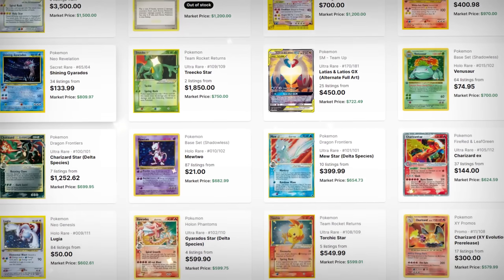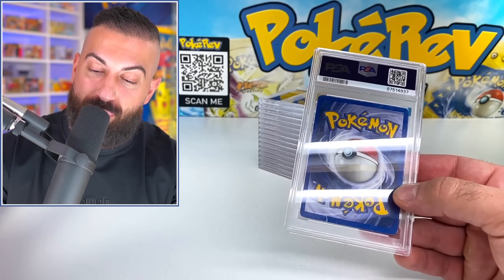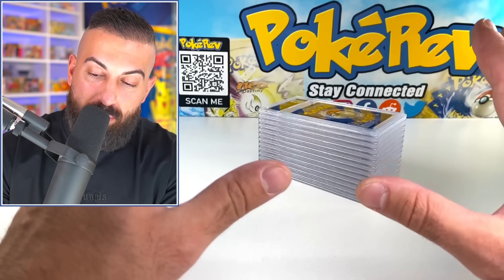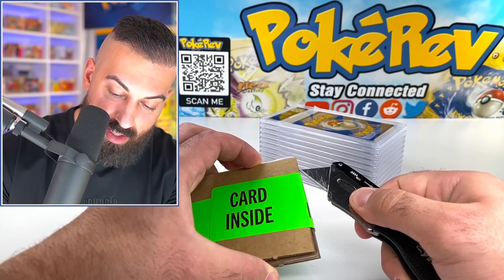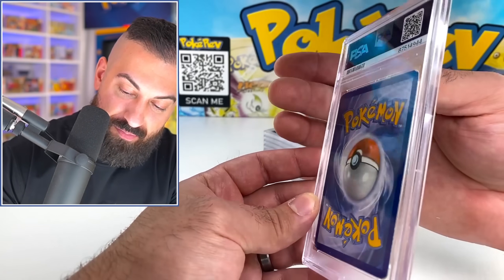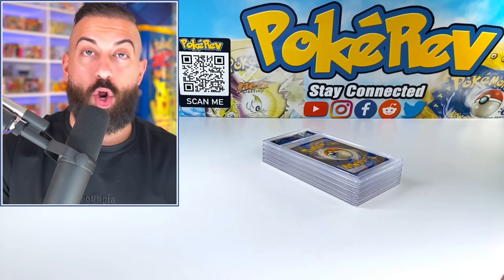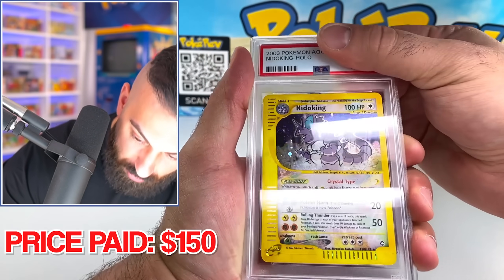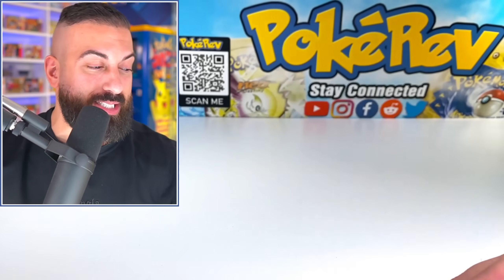I Graded The RAREST Cards In The WORST Condition...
In this Pokemon cards PSA return video, I reveal the grades to the WORST condition Pokemon cards I've ever purchased...

🛒 Shop
The PokéCave: